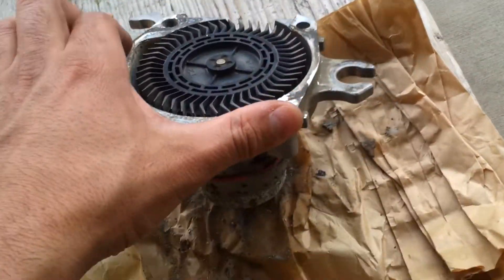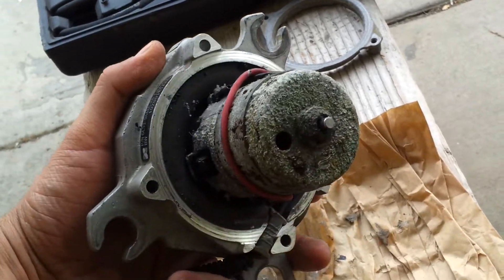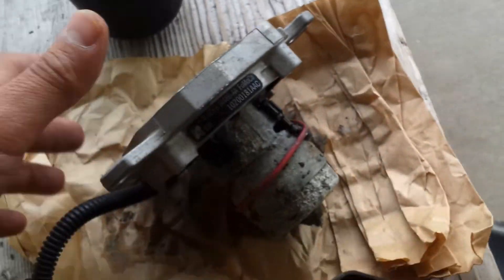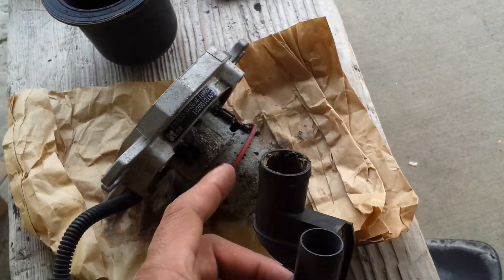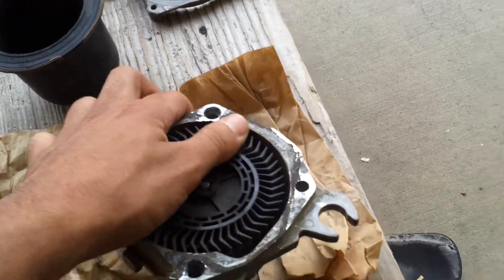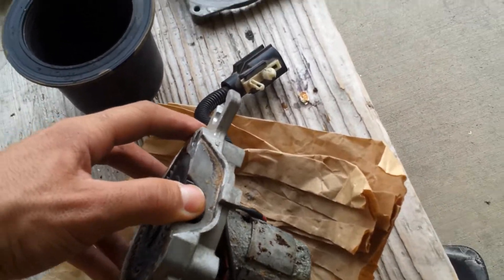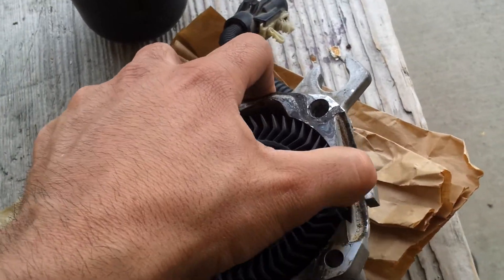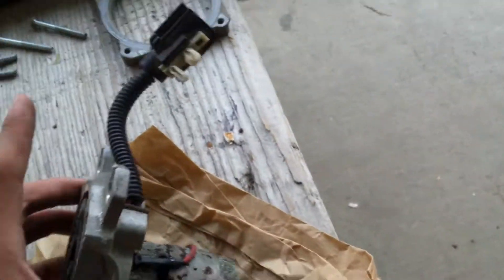Ford Focus Smog Pump disassembly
I have disassembled a smog pump out of a Ford Focus. The part number on it is 6E53-9A486-AA or 10200181AAC